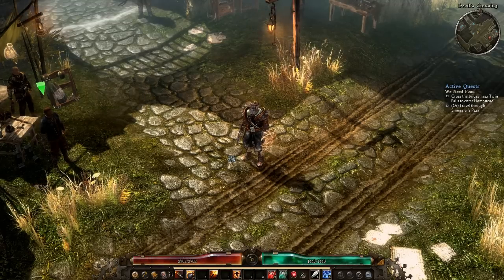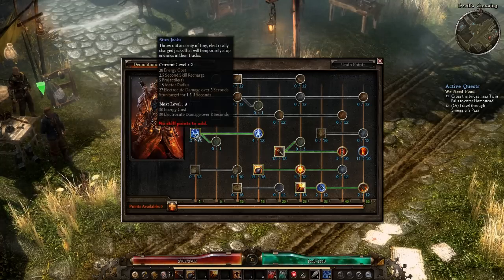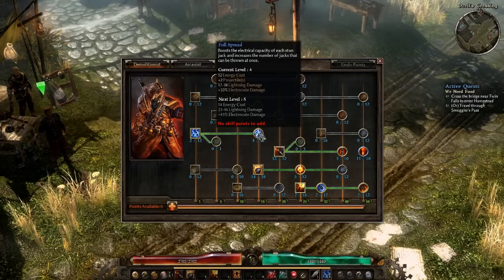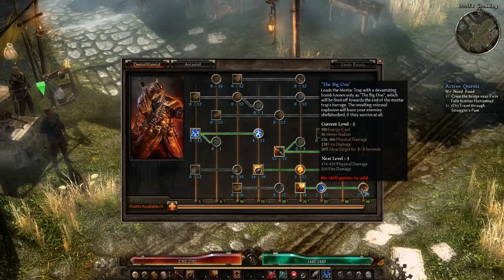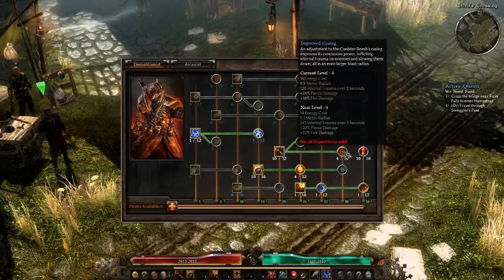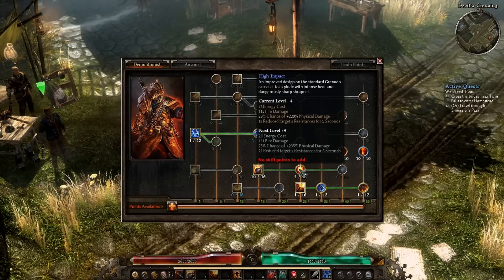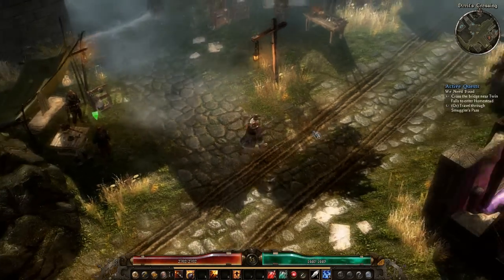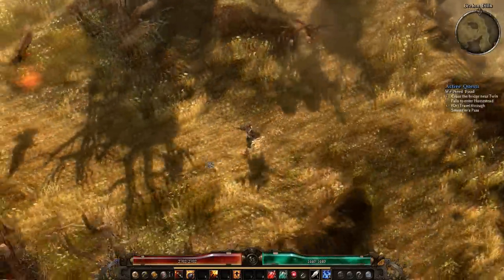[Grim Dawn] Update 22 Demolitionist Grenado & Canister Build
My Grenado & Canister build.
Best suite for team play.
Spirit Intensive.